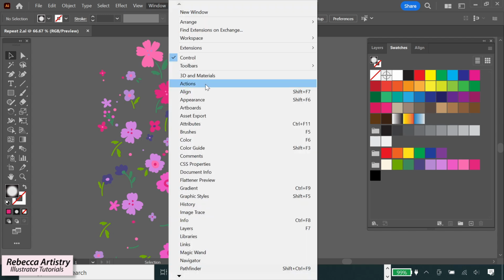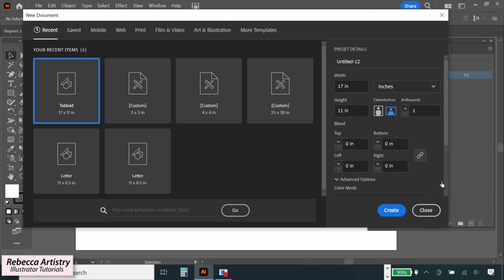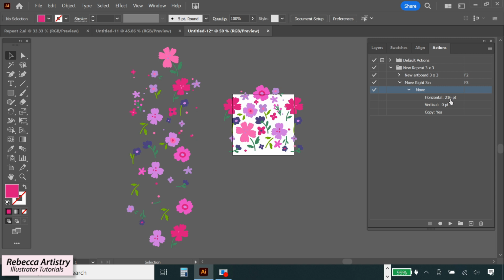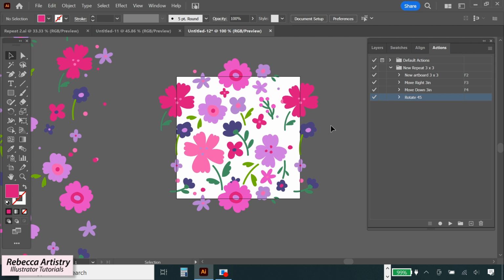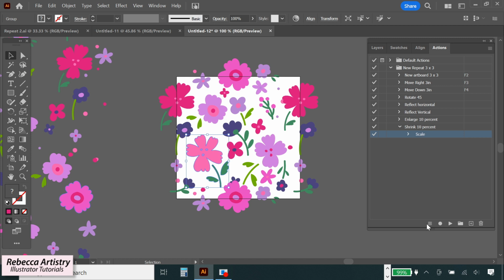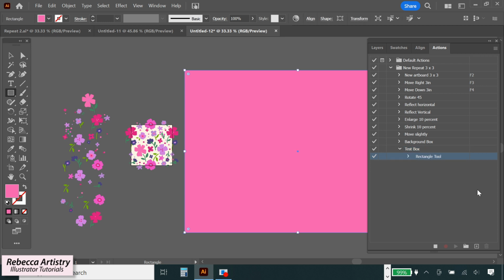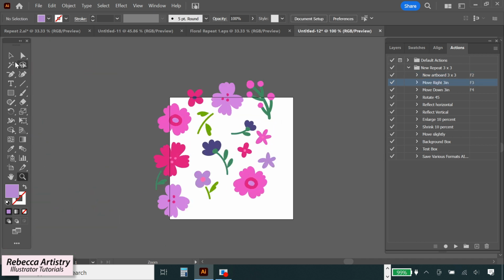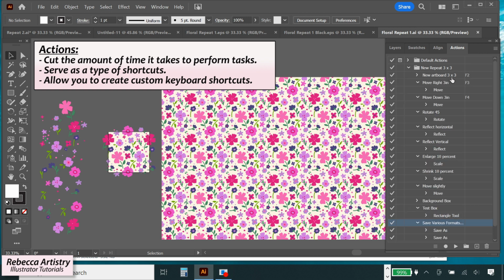Actions For Pattern Design in Adobe Illustrator / Follow Along! Create a 3 x 3 Pattern Actions Set!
In this video, I’m going to show you how to create Actions for pattern design in Adobe Illustrator! These Illustrator actions can really help to speed up your pattern design workflow! Illustrator Actions allow you to record sets of tasks and individual actions that you perform regularly. So that when you find yourself having to perform those tasks again, you won’t have to go through all the steps again. You’ll already have saved set of actions ready to go with the click of a button! Want to learn how to use them? Watch the entire video to learn how!

In this video we’ll actually be creating an ENTIRE SET of Illustrator actions specifically for a 3 inch x 3 inch pattern repeat. I’d love it if you would FOLLOW ALONG WITH ME so you can create the entire set for yourself. You can grab your own design elements and FOLLOW ALONG with me! Since we will be creating several actions, it will be great practice so you can really get the hang of Illustrator actions!

Although we’ll be making an actions set specifically for a 3 inch x 3 inch pattern repeat, once you learn how to use the actions, you will be able to create actions that are catered towards YOUR type of artwork. You can use the principles you learn in this video and apply them to creating actions for any repeat sizes that you usually use later on.

This lesson is useful for any designer, because there are definitely tasks that we all repeat over and over again. But you know which tasks those are for you. So everyone should learn how to create their own actions so they can cater them to their specific type of work.

Also, this lesson includes a way to create your own custom keyboard shortcuts using Actions!

*** There is a lot packed into this video and therefore it’s a bit long. You can watch it in parts if you can’t watch it all at once. But if you’re watching in parts, please make sure to SAVE the actions that you have completed. You can go to timecode 23:51 to see how to save your actions (.aia file). So if you have to stop at any point, just save them so you won’t lose them and you can resave when you add more actions to your actions set later on.

***Just wanted to add a note about the first action we create at timecode 2:12- when recording yourself creating a 3” x 3” artboard, make sure to keep the file UNTITLED when you record your action. Wait until after you have finished recording to name your file so that it won’t record a specific file name.***

Join me on my print/ pattern PLAYLIST so you can start learning how to make Illustrator prints like a pro!

Timecodes:
0:00 – Intro
0:24 – Pulling up the Actions Panel
0:38 – Default Actions
1:01 – We’ll be Making an Actions Set for a 3” x 3” Repeat
1:21 – Create a New Actions SET
2:12 – Create a New ACTION- 3” x 3” Artboard
3:12 – Create A Keyboard Shortcut
5:28 – Play Back An Action
7:22 – Move Right Action
9:39 – Move Down Action
11:46 – Rotate Action
13:37 – Reflect Horizontal Action
14:31 – Reflect Vertical Action
15:34 – Enlarge Action
17:29 – Shrink Action
18:47 – Move Slightly Action
20:23 – Background Box Action
22:10 – Test Box Action
23:51 – How To Save Your Actions (.aia file)- Important!
25:22 – How to Load Your Previously Saved Actions
25:55 – Create a New Repeat Using Our New Actions!
30:13 – Button Mode

***Want to get started learning Adobe Illustrator? Then check out these videos!: Adobe Illustrator How to Get Started PT 1/ Beginner Guide

How to Make a Fashion Sketch in Adobe Illustrator/ How to Sketch a Jacket PART 1

About:
Rebecca Artistry Fashion Design Here you will find highly instructional Adobe Illustrator tutorials for fashion design drawing, and Photoshop tutorials that will teach you how to create the flat sketches, cads, print patterns, and fashion presentations that are a MUST in today’s industry!